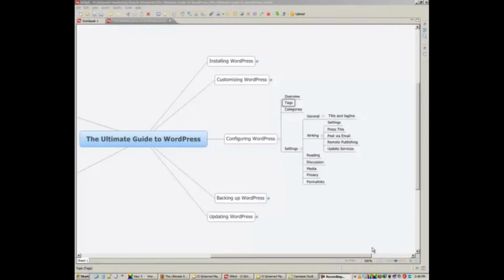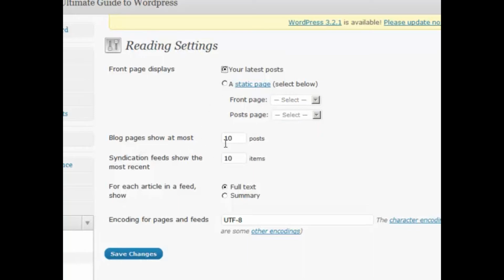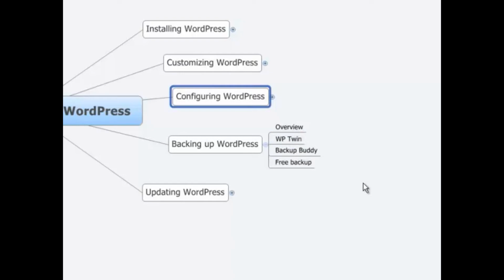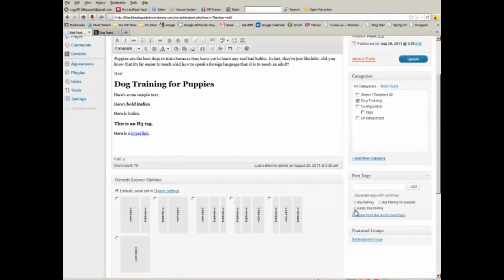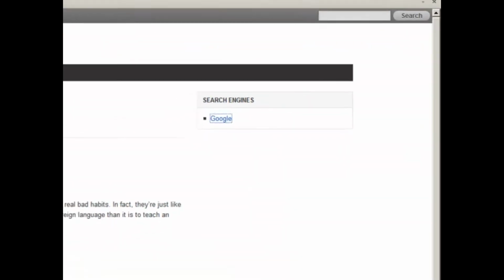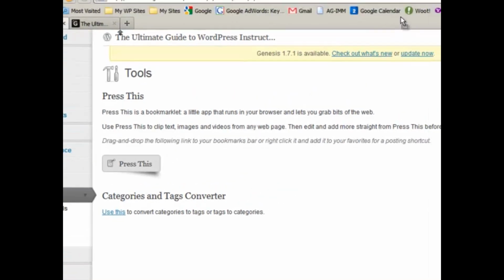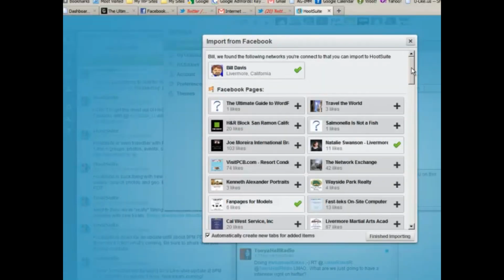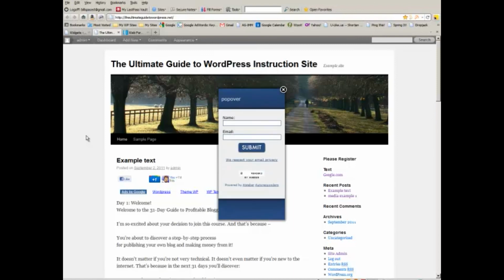HIGHLY INCOME FROM INSTALL SEO WORDPRESS PART 2